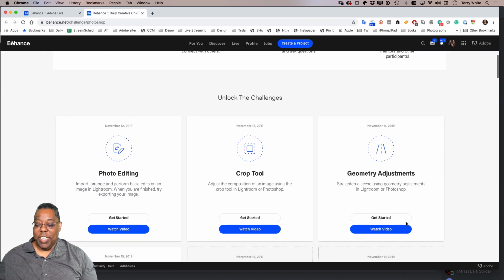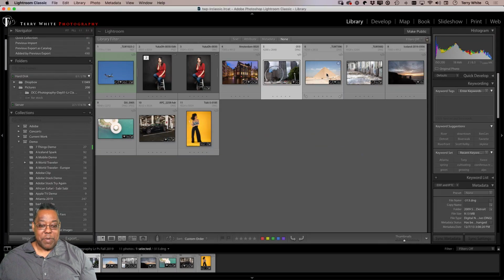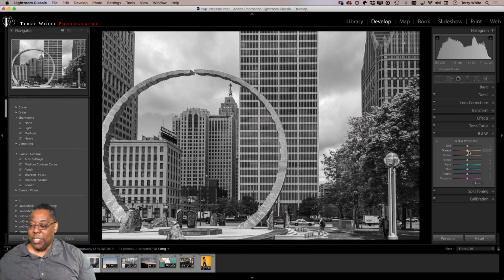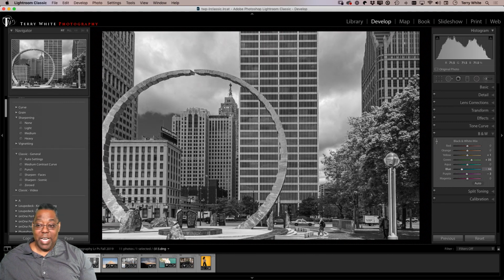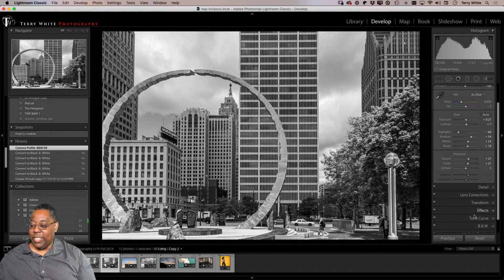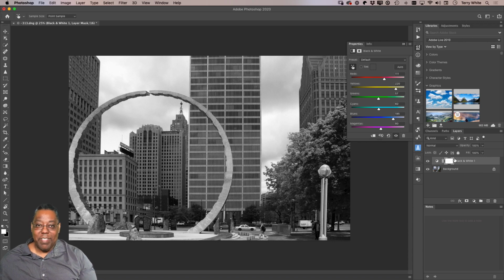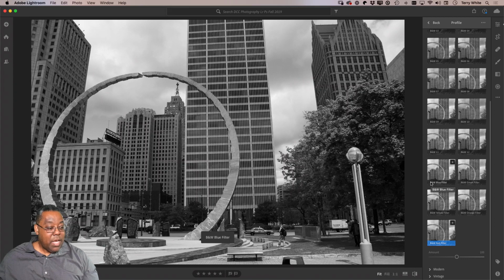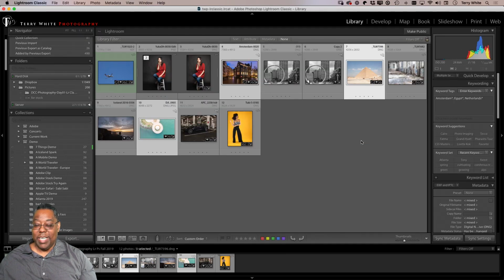Photography Daily Creative Challenge - Black & White Photo | Adobe Creative Cloud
Challenge: Convert an image to black and white using Lightroom or Photoshop.

Join your host each morning at 9:00am PT to learn how to approach each challenge using Photoshop. Complete 9 challenges by Friday, November 22nd and you’ll be on your way to sharpening your skills. Get your questions answered, see what the community is creating and get feedback on your work!